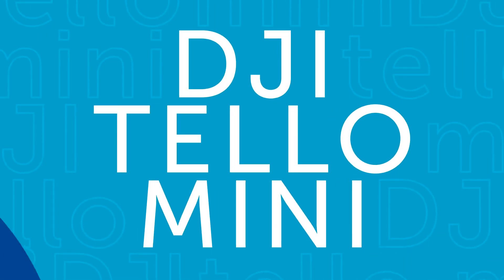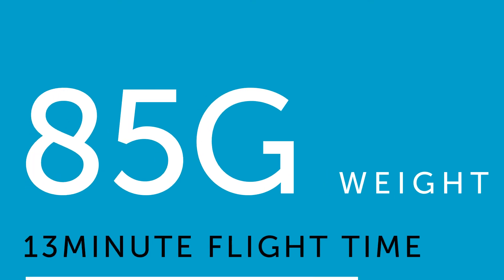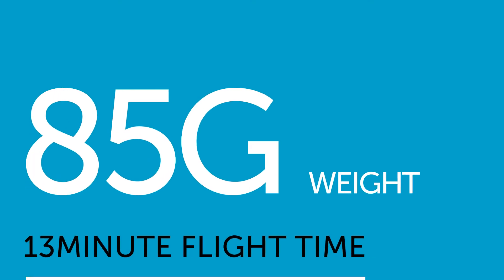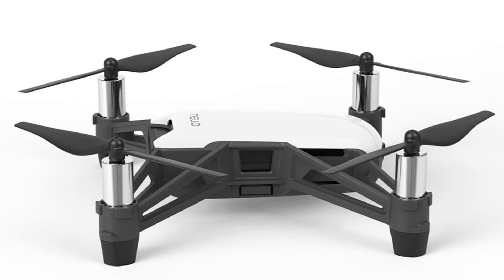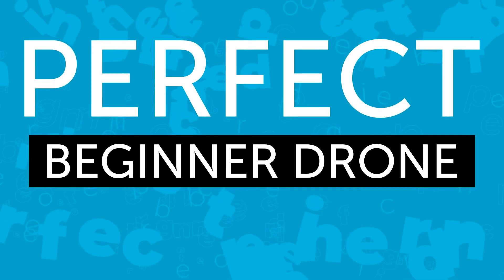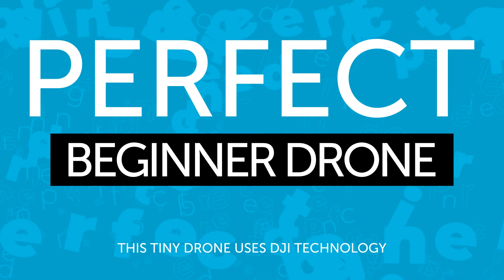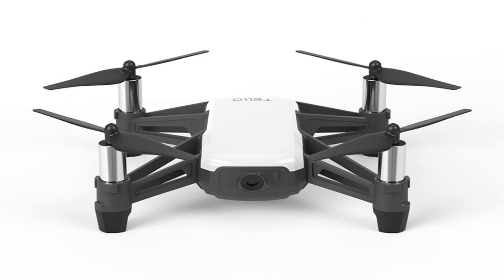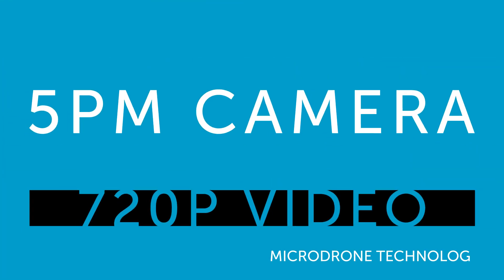DJI TELLO MINI DRONE Fast & Concise Specifications: A TINY Quadcopter (2020)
This tiny drone uses DJI technology and flight controllers and is built by Ryze Robotics - the perfect beginner drone.
At just 85g, with a 13 minute flight time, the Tello really is a microdrone.
The built-in 5mp camera will take stills and 720p video.
The Tello app which controls the drone also offers a number of tricks (flips and bounce mode for example), as well as pre-programmed video functions which help you capture cinematic video sequences with a single tap.
DJI and Ryze provide no aftersale support. Please contact Heliguy for all UK technical support following purchase.
What are the key features of the Tello drone?
5mp camera
720p video
100m image transmission distance
Obstacle avoidance
13 minute flight time
EZ Shot camera functions
WiFi connection
Support for Bluetooth remote controls
Support for VR Headsets for FPV flight
Programmable with Scratch
Is the Tello Safe?
Definitely.
The included propeller guards and obstacle avoidance features mean it's safe to use the Tello both inside and out.
Can I fly the Tello as a beginner?
Yes - the Tello is aimed at new drone pilots.
It has a "Throw & Go" feature which will literally let you throw the drone in the air to start flying.
The simple Tello app will allow you to fly using just your smartphone too - meaning the Tello really is the mini quadcopter for everyone!
What does the Tello drone come with?
In the box you'll find:
1 x Tello Quadcopter
4 x Tello Prop Pairs
2 x Tello Propeller Guards
1 x Tello Battery
Can I customise the Tello drone?
There are a number of snap-on top covers for the Tello available in different colours.
Great for when you've got more than one Tello drone in your household and you need a way to tell them apart.
Can I take pictures with the Tello?
Yes - the 5mp camera on the Tello can take pictures and record 720p video - all of which will be recorded on the mobile device you've connected with the drone.